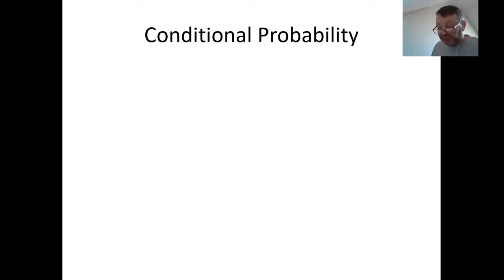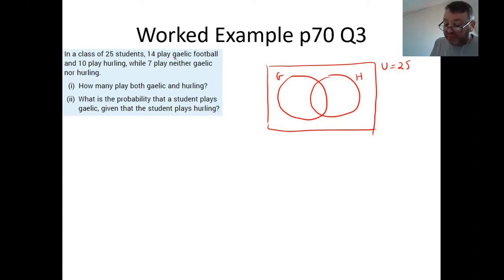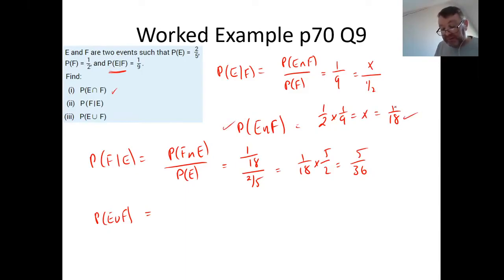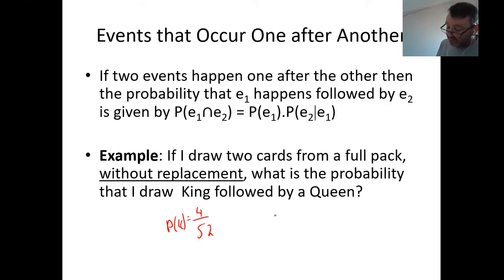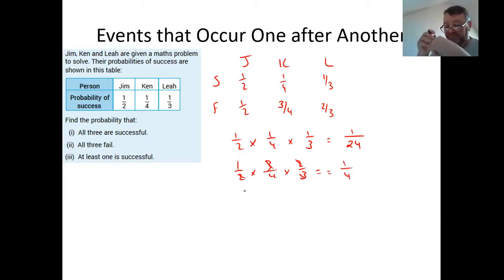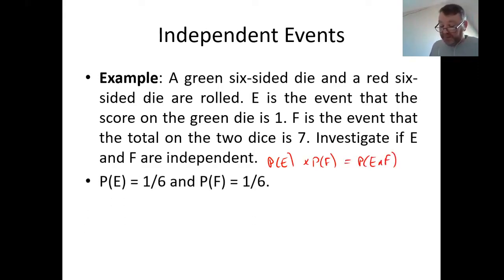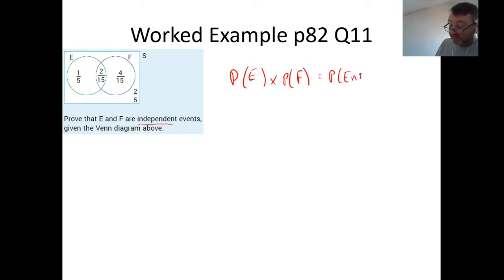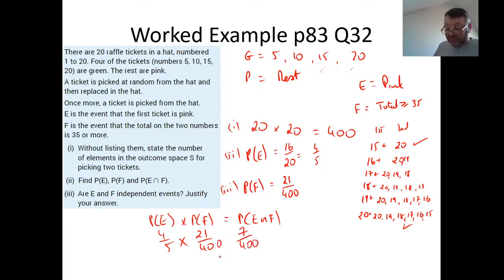Conditional Probability, Independent Events and Tree Diagrams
This video covers the next three sections on the probability course. We will learn about:
1. Conditional Probability where we reduce the size of the sample space we are selecting from before we calculate the probability of an event.
2. How the independence of two events can be established using the formula P(A) x P(B) = P(A n B)
3. Creating tree diagrams in order to see all the outcome of successive events.